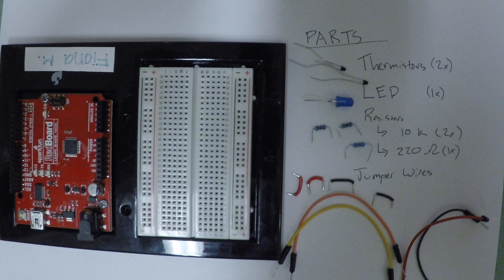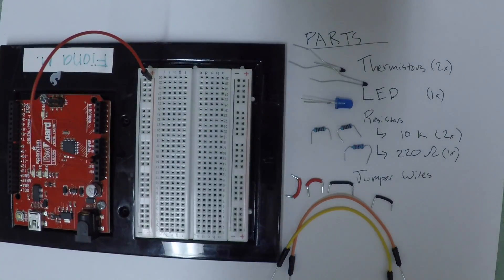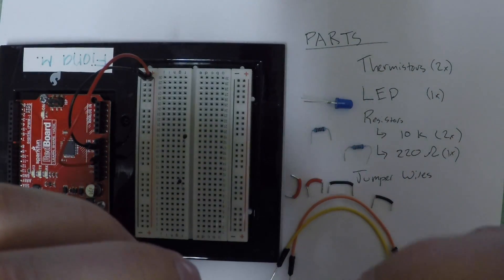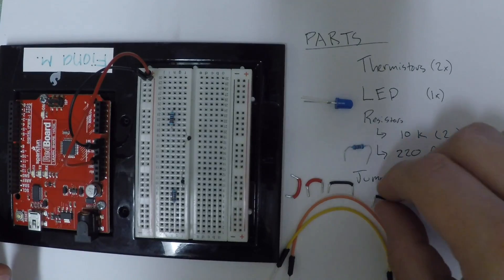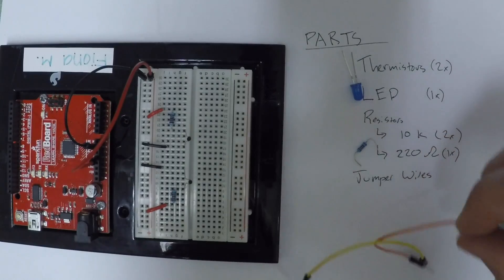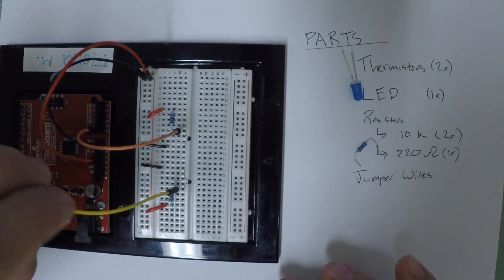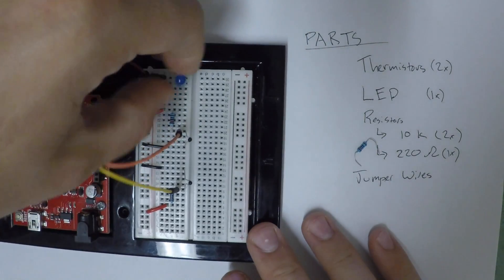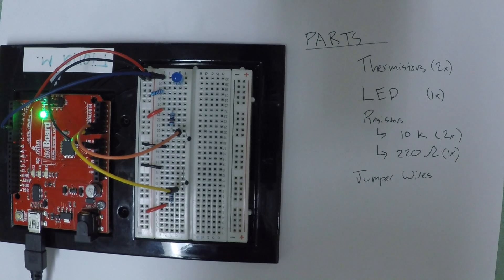2 Thermistor DAQ with Arduino (Full Build)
This video shows the step by step build of a simple data acquisition circuit that uses:

2x Thermistors
2x 10 kOhm Resistors
1x LED
1x 220 Ohm Resistor
Jumper Cables

to measure the temperature of each thermistor, and turn on the LED if the difference in temperature is greater than 3 deg C.

[Thermistors]

Thermistors used in video (so cheap!)

Full Code Walkthroughs and Writeup Coming Soon!